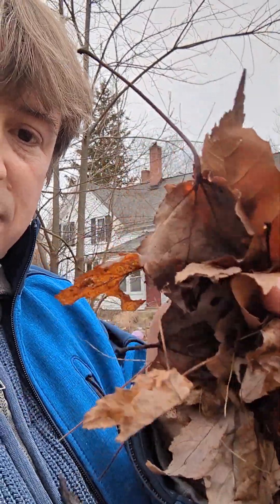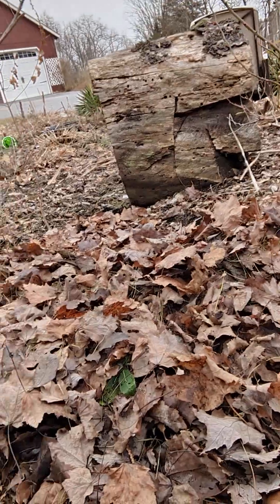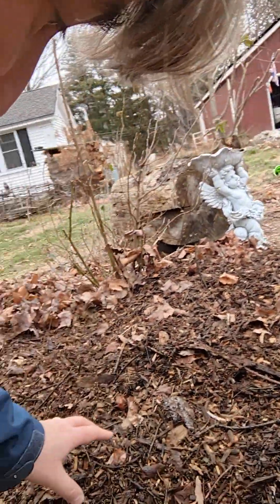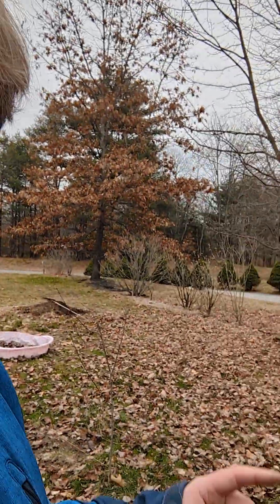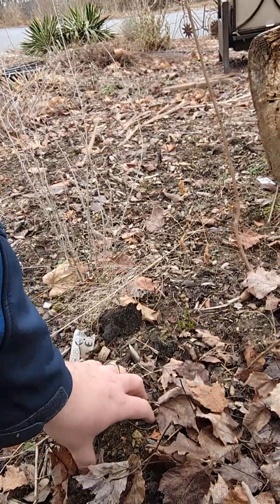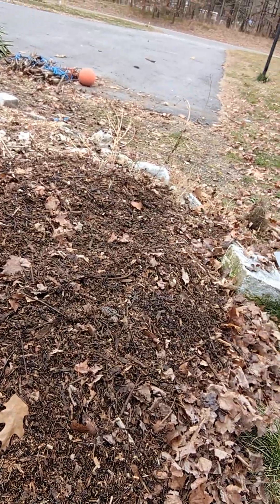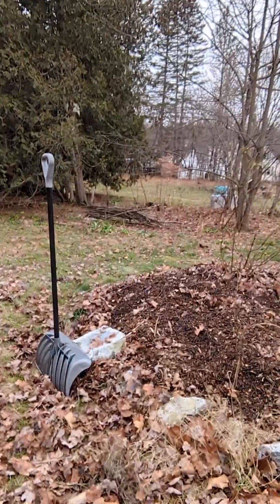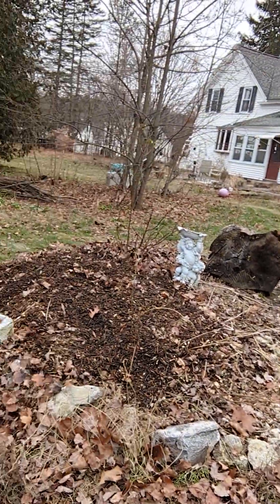Adding to your soil structure. How to mulch, and what to do with All those fallen leaves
Here we look at the beneficial uses of those leaves that blew down in Autumn. How to use mulch and back chips in the garden.. and create an award winning environment for your spring bulbs.

It's all about a nice cozy bed!